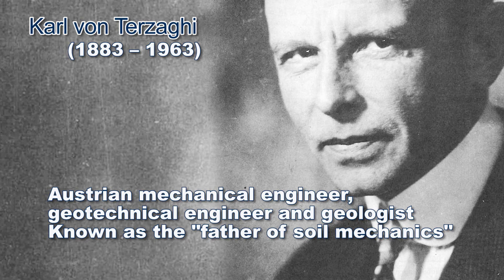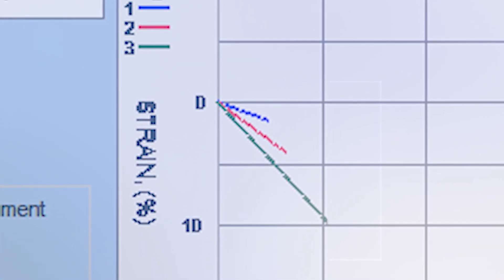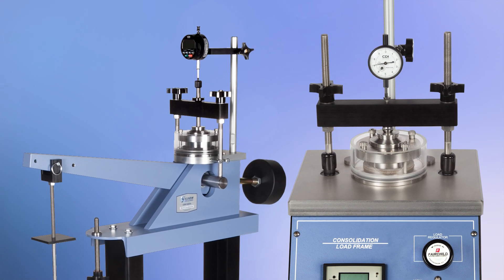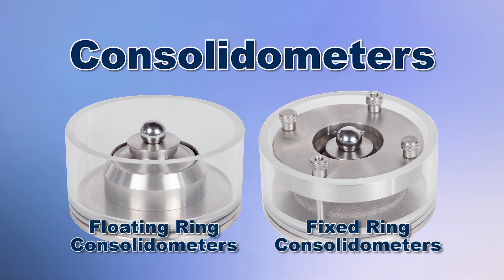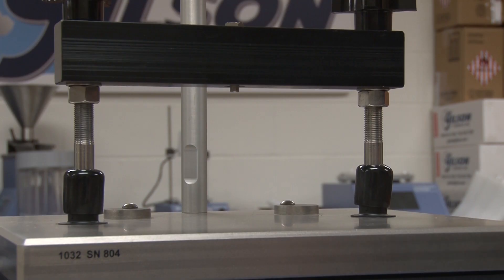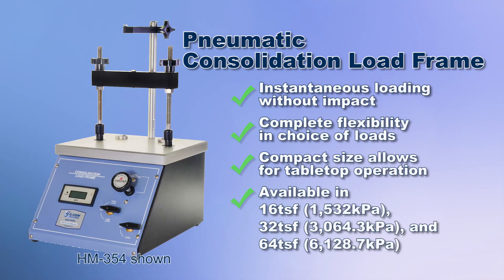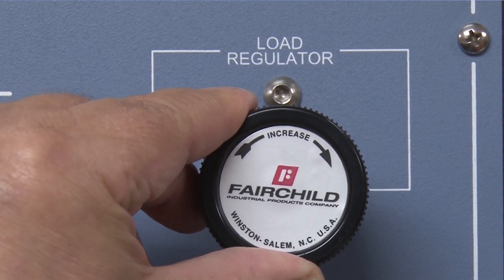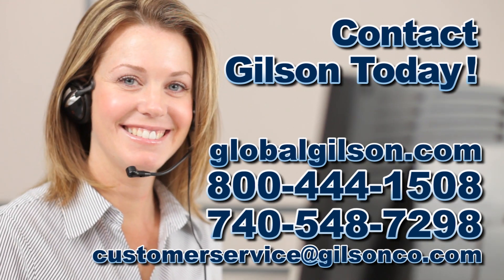Consolidation Test of Soil: A Comprehensive Guide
Gilson Soil Consolidation Testing

Karl von Terzaghi, (father of modern soil mechanics) defined soil consolidation as, "Any process which involves a decrease in water content of saturated soil without replacement of water by air".

Pioneers in the field of soil mechanics testing recognized early on that this predictable soil behavior would allow them to calculate the rate and amount of consolidation for a given load.
Therein an important consideration into the design of earthworks and structural foundations to soil consolidation testing was introduced. In the early 1900’s a loading device to measure one-dimensional deformation of soil samples was already in use.
And the OEDOMETER was developed to measure characteristics of soils in earthen dam slope failures. Which are concepts still in use today in soil consolidation testing.

Today, ASTM test method D2435, and its AASHTO equivalent T 216, are the most common one-dimensional soil consolidation tests performed. Soil samples mounted in specialized testing fixtures called consolidometers are positioned in consolidation load frames for incremental loading, where deformation of the soil sample is measured.

Consolidometers are testing fixtures in a variety of diameters (2 to 4in (50 to 100mm) diameter and 1in (25mm) height) that precisely hold a soil specimen between two porous stones for consolidation testing. All within a precision ring.

There are two types of consolidometers, Fixed ring consolidometers and Floating ring consolidometers. Fixed ring consolidometers have the sample ring fixed in place so the sample is loaded only from the top. Which is suitable for a wider range of soil types, including softer soils. Floating ring consolidometers have sample rings that are not fixed during use but supported by the friction of the specimen. Which is suitable for stiffer soils.

LOAD FRAMES
The prepared consolidometer is then mounted on the consolidation load frame for testing. Consolidation load frames provide a platform and loading mechanism for soil consolidometers by applying a stabilize and specified axial incremental load very quickly, without impact, and maintain those loads for a specified period of time.

There are two type of load frames: Dead-weight consolidation load frames and Pneumatic consolidation load frames. Dead-weight consolidation load frame provides accurate axial loads to the soil sample through a system of suspended hanging weights. Sample deflection can be monitored analog or digitally. And generally an experienced operator with practiced technique will produce more repeatable results using this method. The Pneumatic consolidation load frame use precision controlled compressed air to apply and maintain the entire range of consolidation test loads. Resulting in overall greater accuracy, efficiency and ease of use.

Measuring Load and Deformation
For dead-weight load frames, determining sample load is a matter of knowing the mass of the free weight(s), the loading ratio of the beam, and the surface area of the sample. (Managing finer adjustments can take time and requires manual manipulation of the weights.) For pneumatic machines, the pressure regulator control is adjusted to the desired sample load. (Fine adjustments are easier to make with the pneumatic devices.)

Monitoring deformation values for either type of consolidation test method can be performed in a number of ways including using mechanical and digital dial indicators, LVDTs and data collection system like Gilson's Data Acquisition Software that calculates and reports in accordance with ASTM and AASHTO standards.